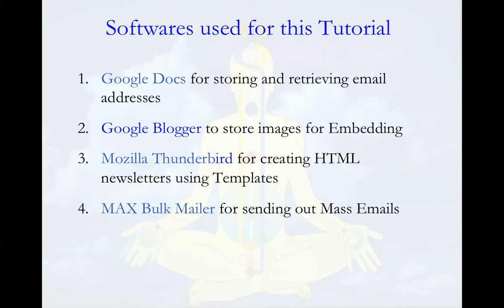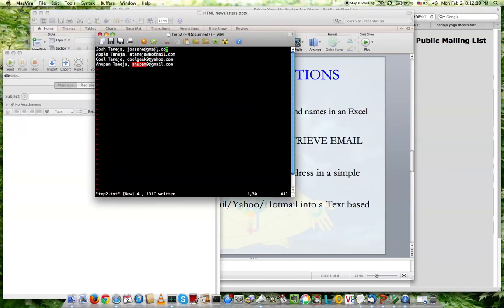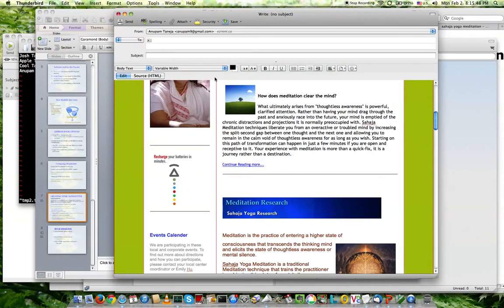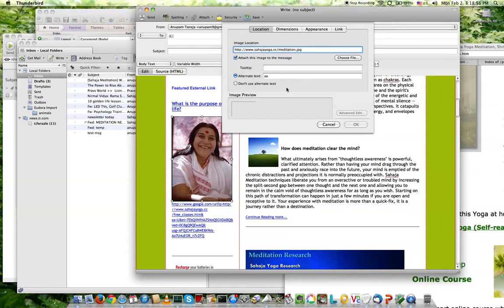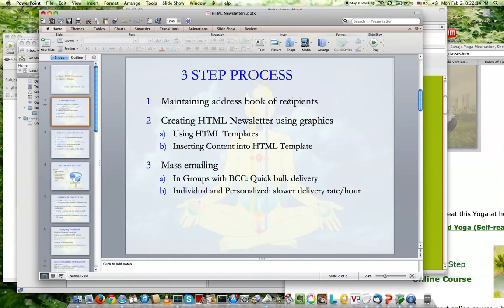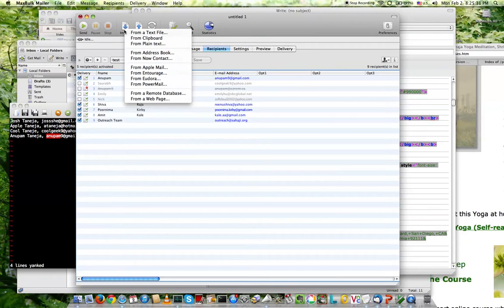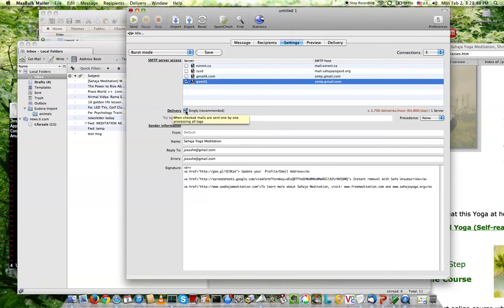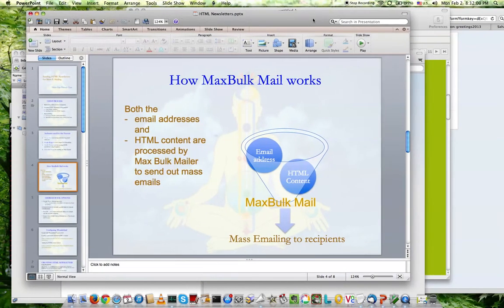Sending HTML NewsLetters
Quick tutorial to show how to reach out to a large mailing list using MaxBulk Mailer. You can send out colorful HTML newsletters to over thousand people on your mailing list.